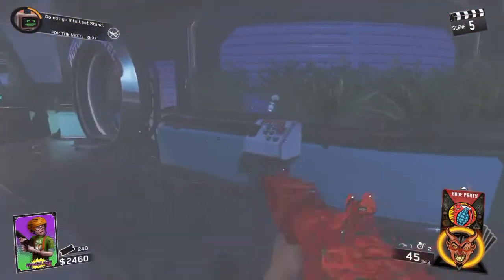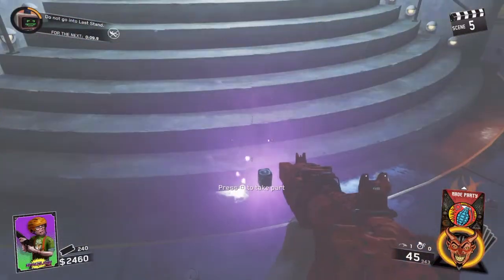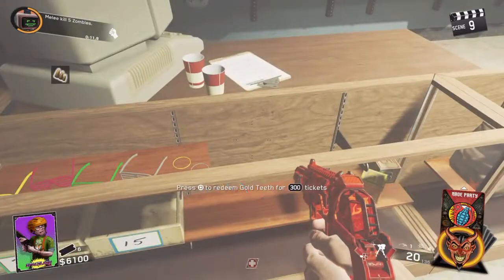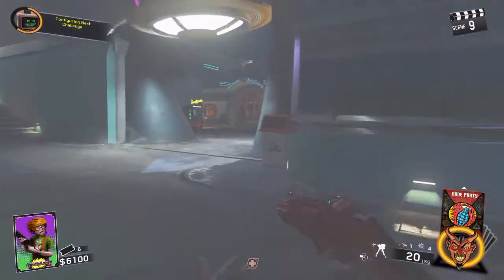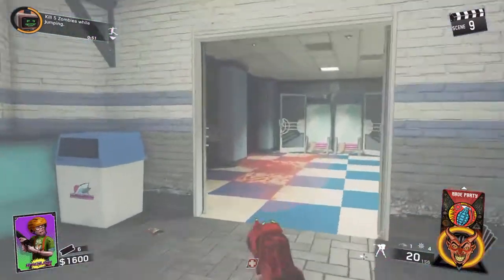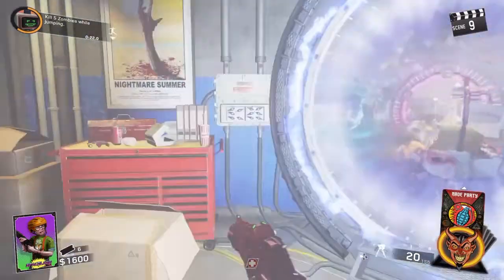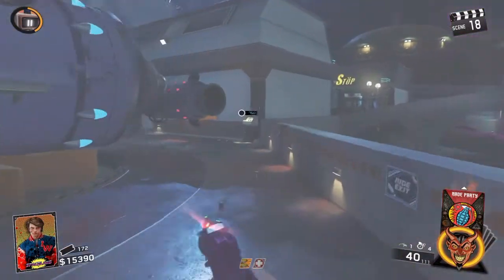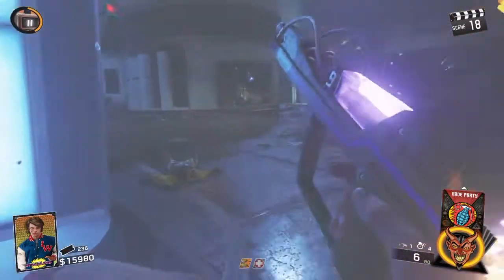CALL OF DUTY INFINITE WARFARE ZOMBIES:FACE-MELTER WEAPON GUIDE"EASY WAY"